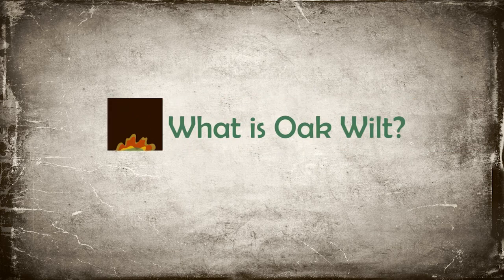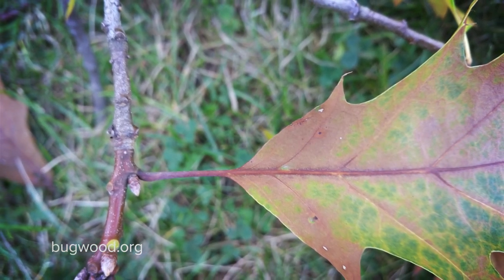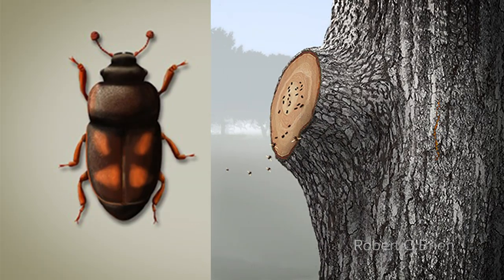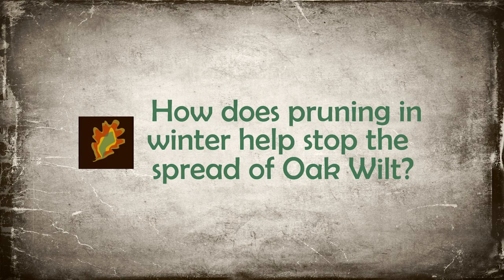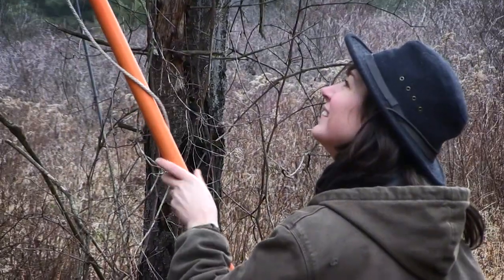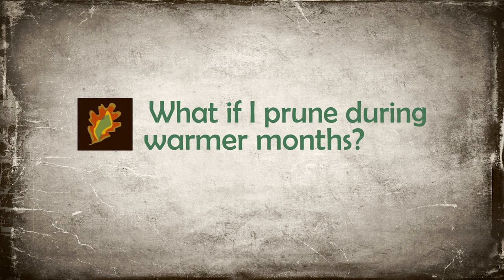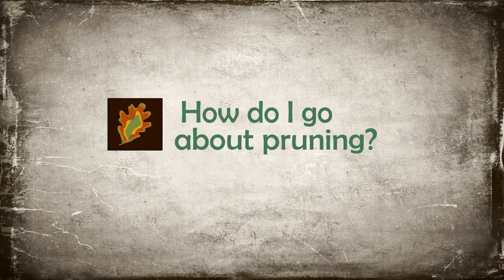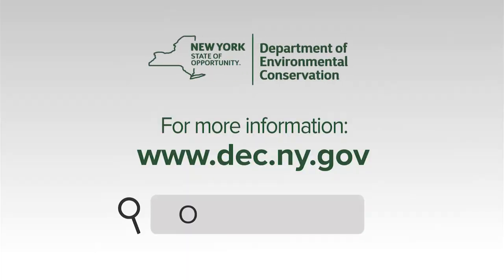Oak Wilt Prevention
Why winter pruning is so important for Oak Wilt prevention.